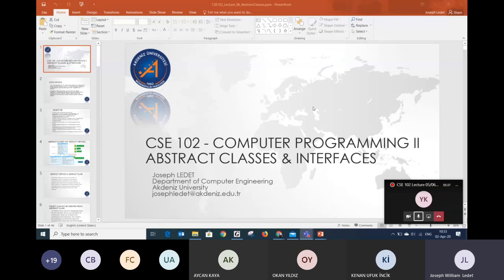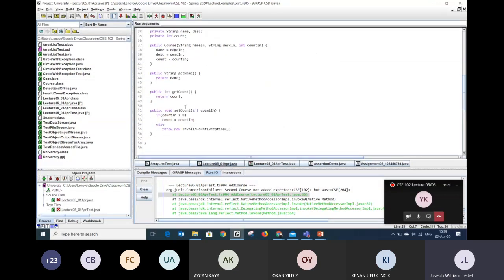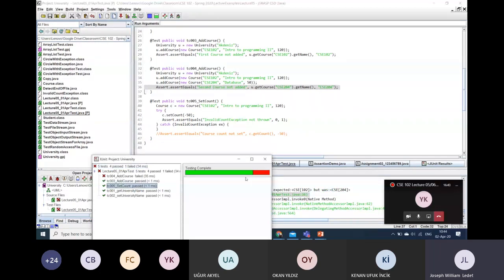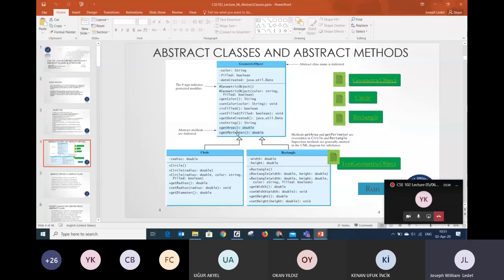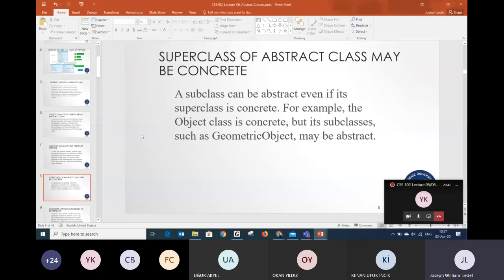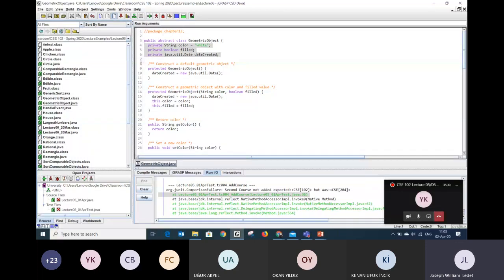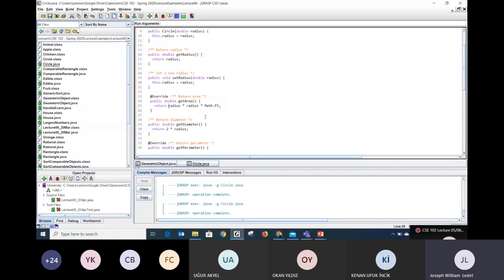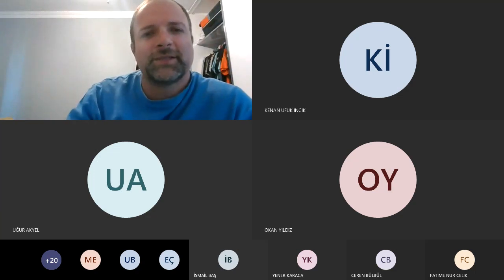CSE 102 Lecture 05/06 Testing & Abstract Classes